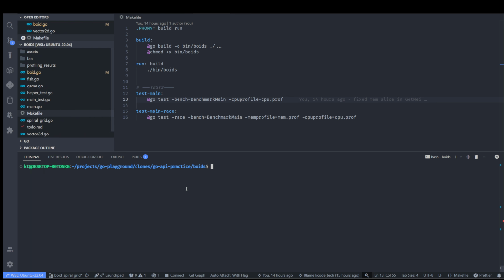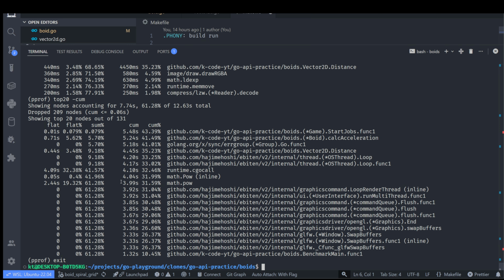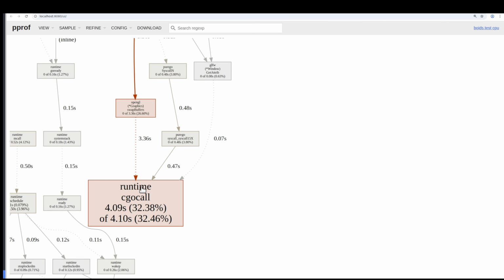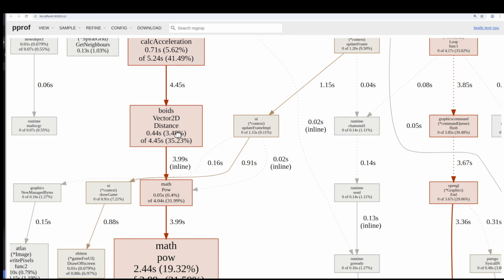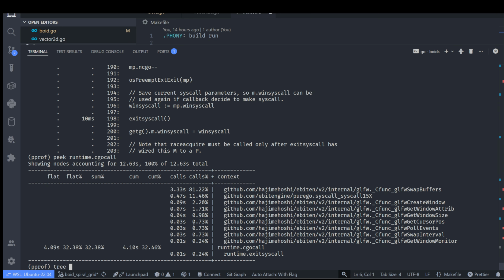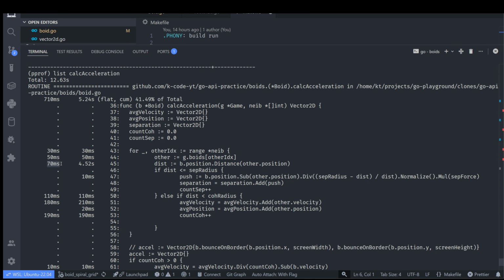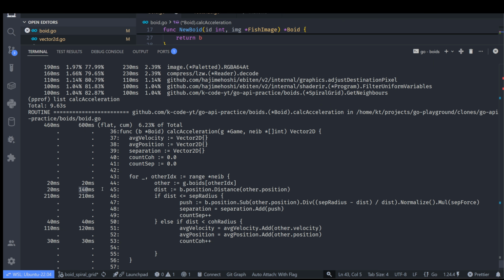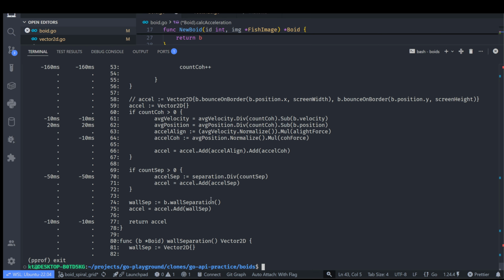How to do CPU Profiling in Go? Intro to PPROF (Part 2).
00:00 Intro
00:30 pprof CPU Profile basics
02:52 pprof CPU Profile in Browser
08:21 pprof CPU Profile in Terminal
13:07 Reviewing fixed CPU Profile
14:04 pprof comparing results